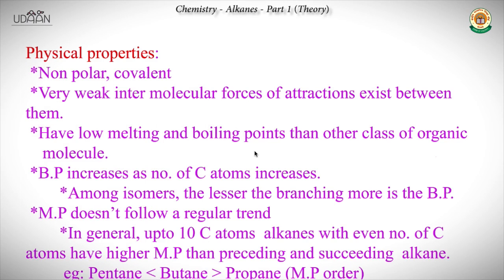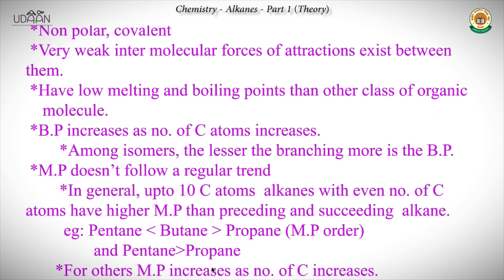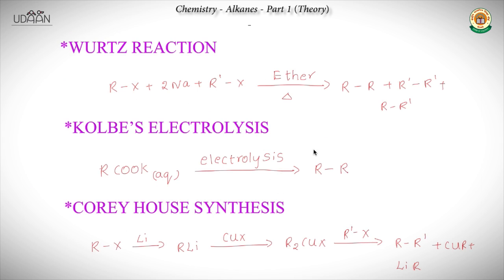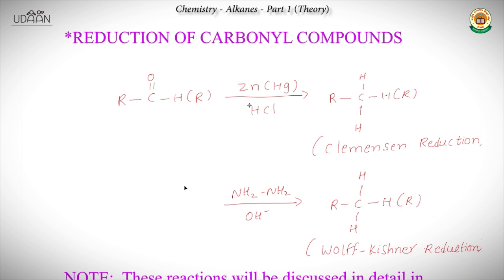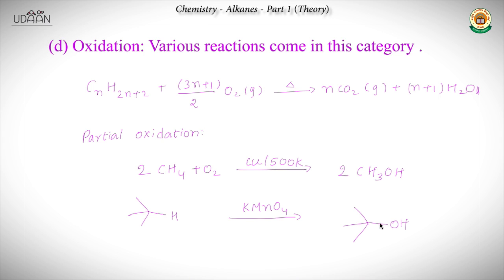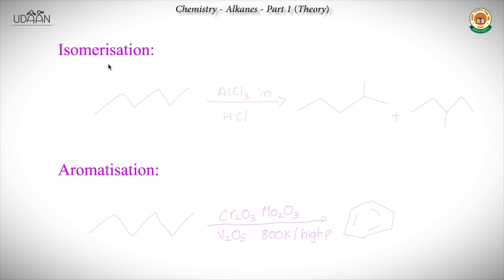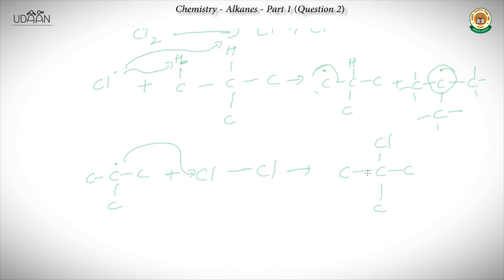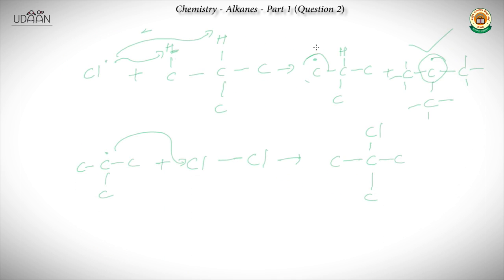Discussion: Hydrocarbons Alkanes - 1